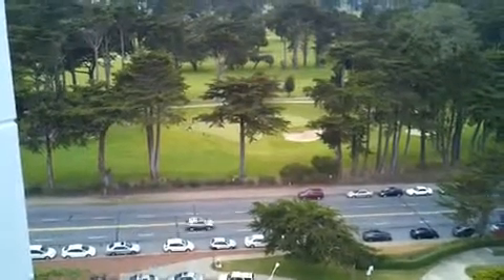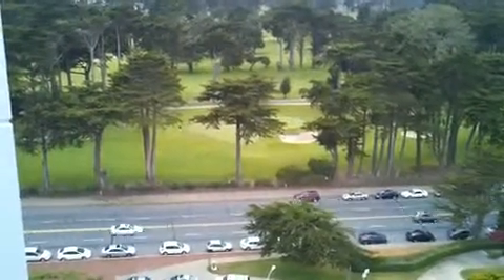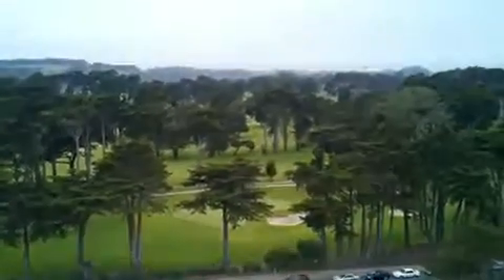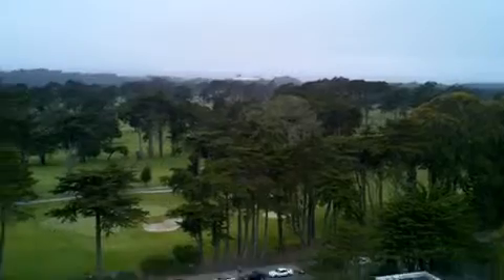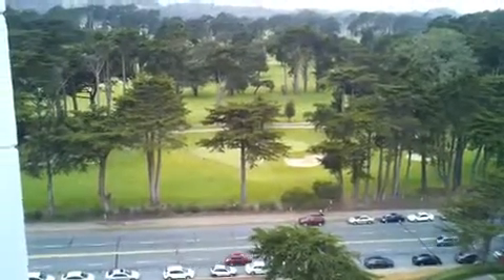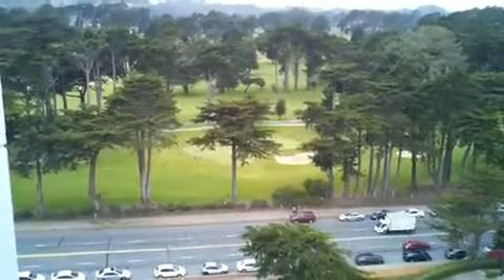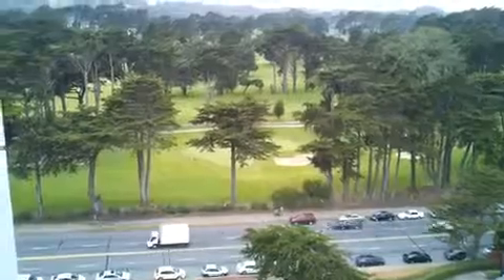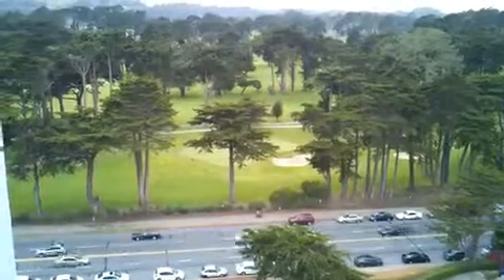Droid X 720P HD Video Demo Test!